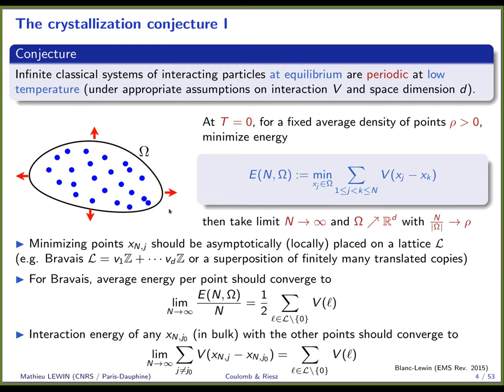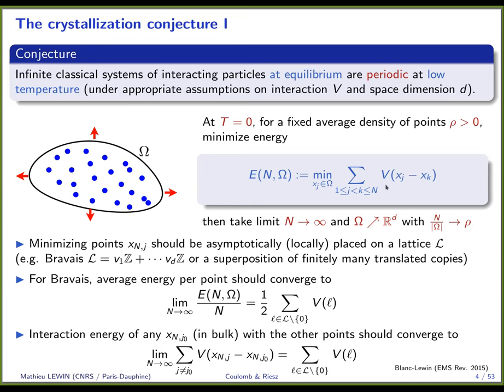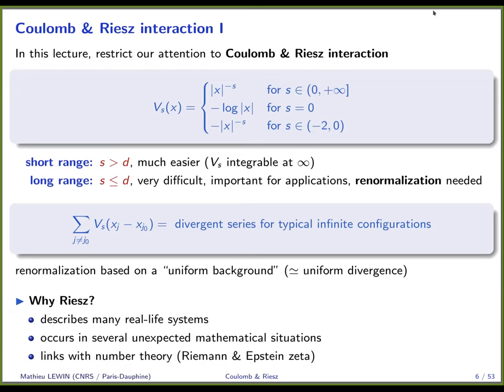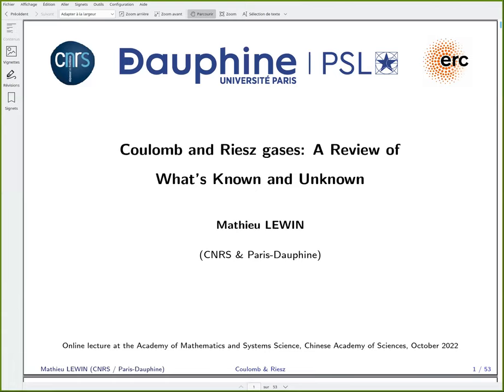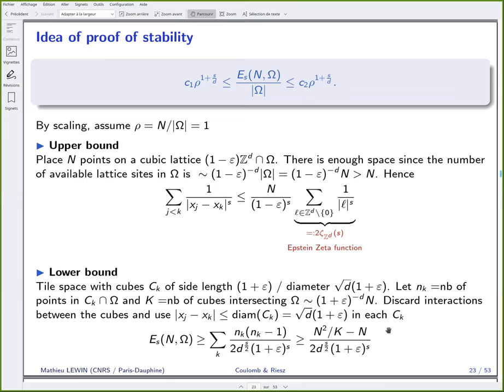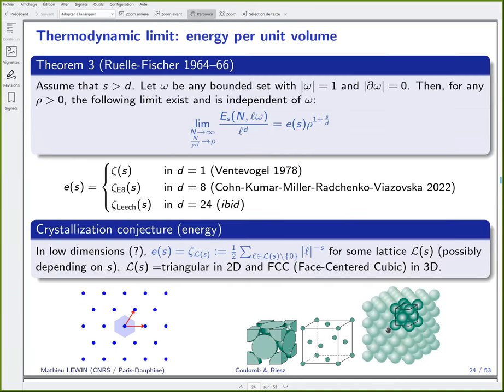Coulomb and Riesz gases: a review of what's known and unknown, part I by Mathieu Lewin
Speaker: Professor Mathieu Lewin, CNRS & CEREMADE, Université Paris-Dauphine, Paris

Title：Coulomb and Riesz gases: a review of what's known and unknown

Abstract: Coulomb and Riesz gases play a very important role in Physics. Typical examples include galaxies or self-gravitating stars, charged systems such as plasmas, two-dimensional and geophysical flows, dipolar systems such as dielectrics and diamagnets. But long range Riesz gases also appear in many unexpected mathematical situations, including Ginzburg-Landau vortices, eigenvalues of random matrices and of random Schrödinger operators, quantum chaos, Fekete points on manifolds, zeros of the Riemann function, modular forms and sphere packing problems. Coulomb and Riesz gases appear everywhere and seem to be sort of universal.

In this course, I will review what is known and unknown for Coulomb and Riesz gases, from the point of view of statistical mechanics. I will start by recalling what has been proved in the short range case, before turning to more complicated long range systems including Coulomb. The lecture will be based on a recent review on the subject, published by the Journal of Mathematical Physics